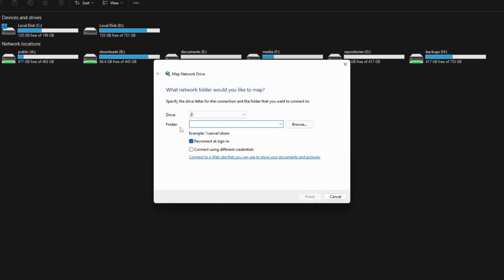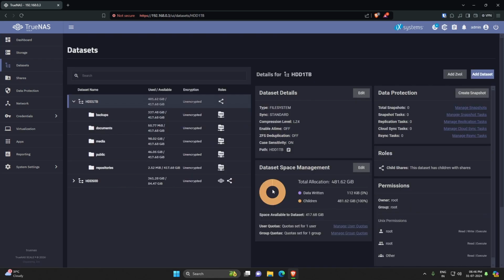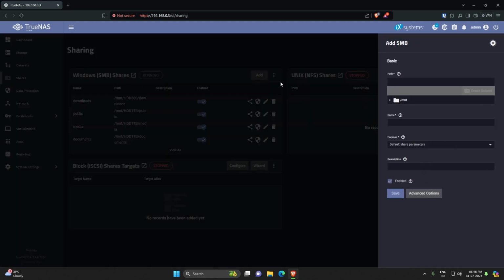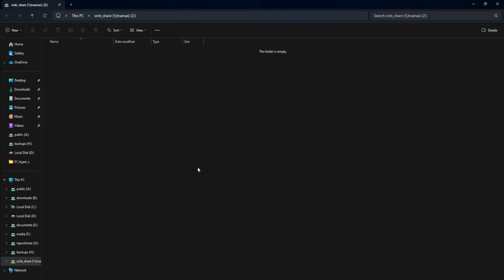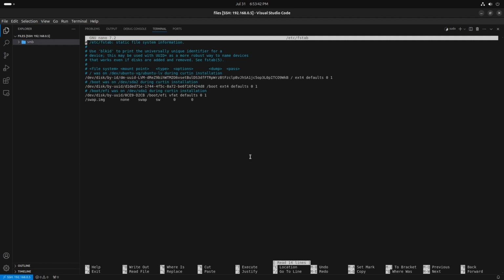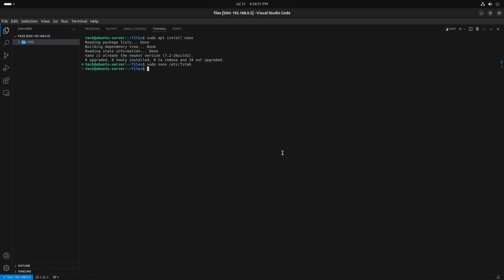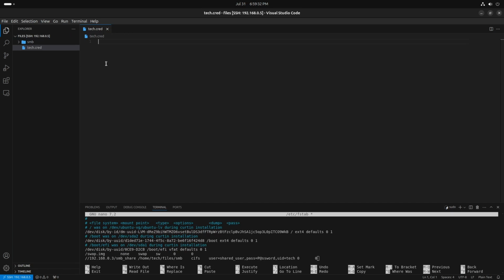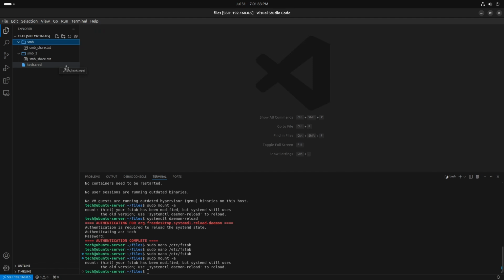Mount SMB on Ubuntu Server - #7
In this video, we’ll create an SMB share in TrueNAS, access it from Windows, and then mount it permanently in Ubuntu Server by editing the fstab file. We’ll cover both direct credential entry and using a separate credentials file for better security.

✓ How to create and configure an SMB share in TrueNAS
✓ How to mount an SMB share in Ubuntu Server via fstab
✓ How to use a credentials file for secure and automatic mounting

*Timestamps*
00:00 - Getting Started with SMB shares
00:53 - Creating SMB Share in TrueNAS
03:02 - Mapping the SMB Share in Windows
04:01 - Mounting SMB Share in Ubuntu Server
07:11 - Using a Credentials File for Mounting